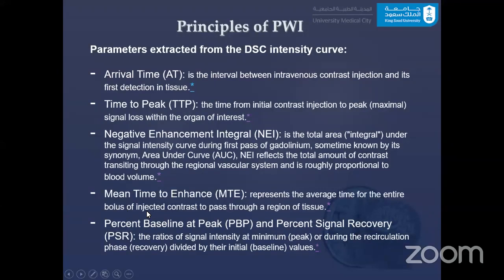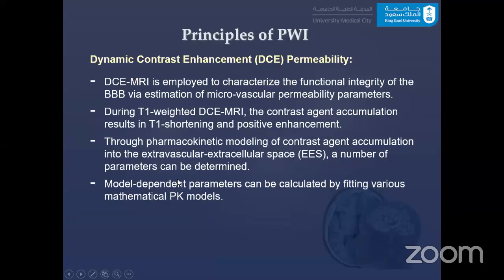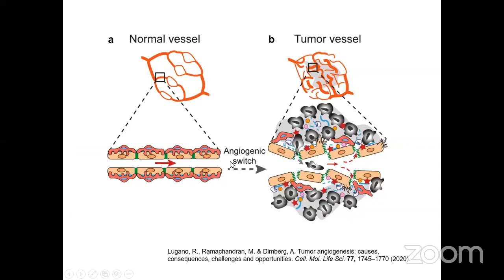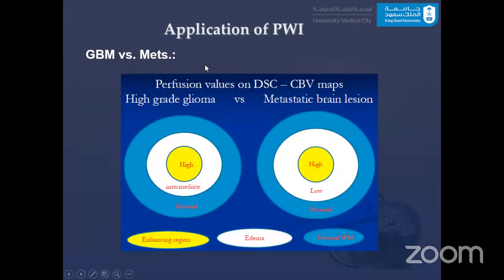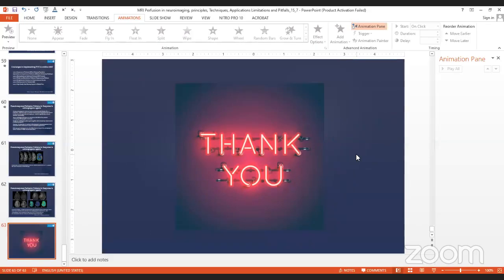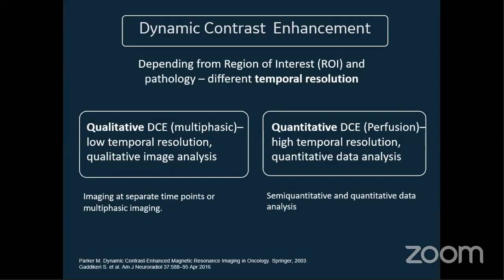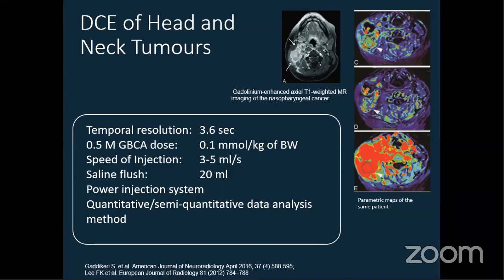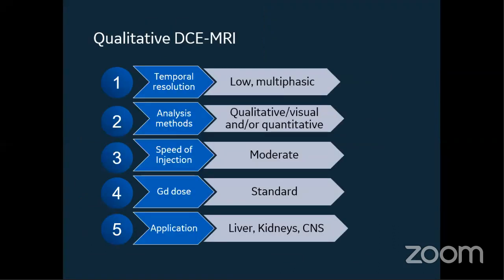MR PERFUSION/ MR technical updates and protocols